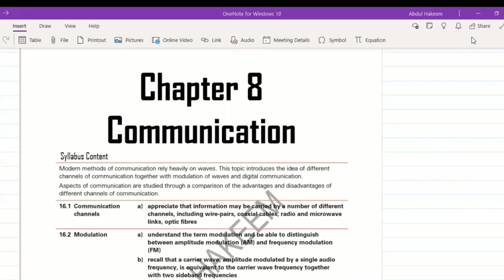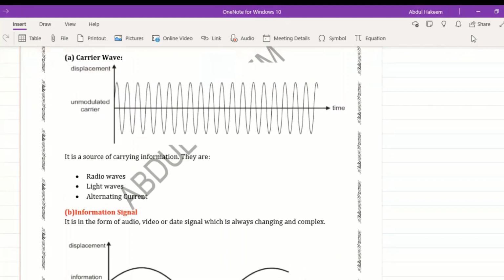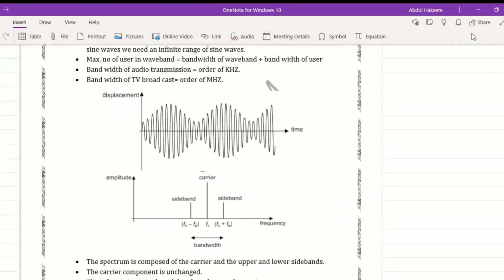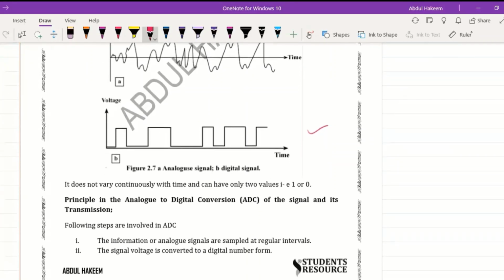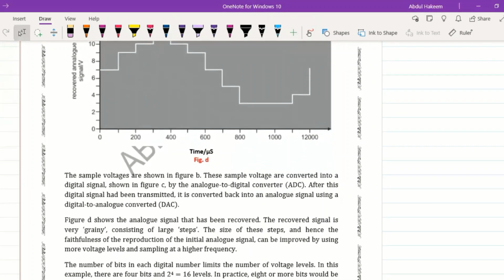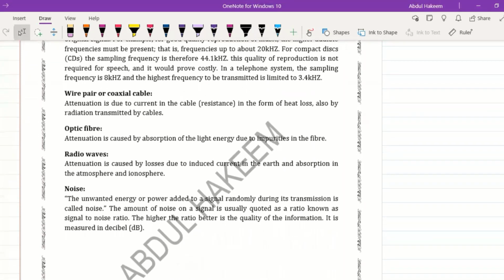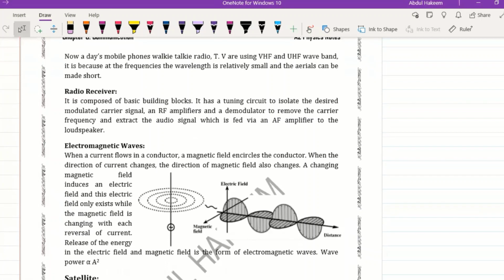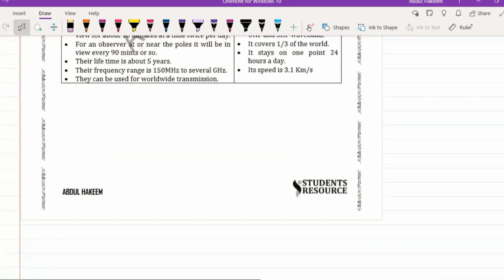TELECOM QUICK NOTES